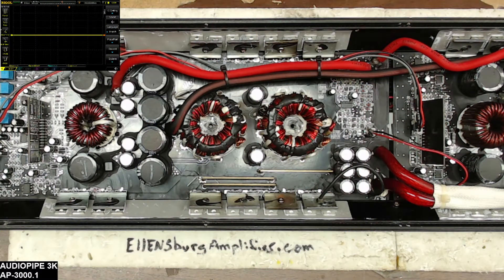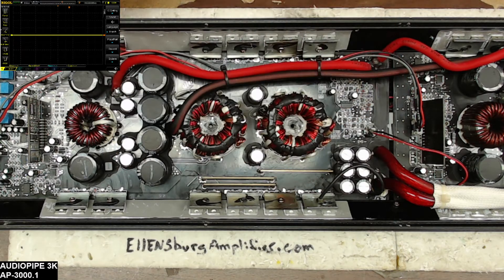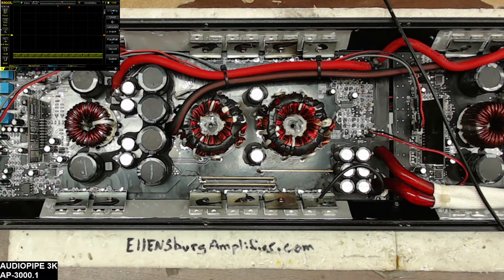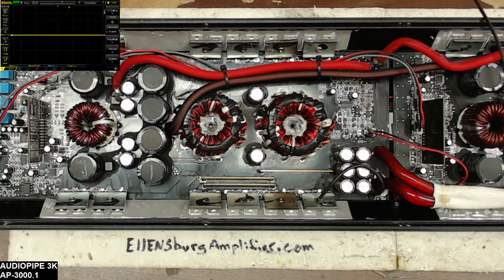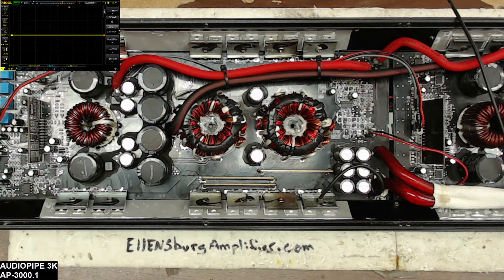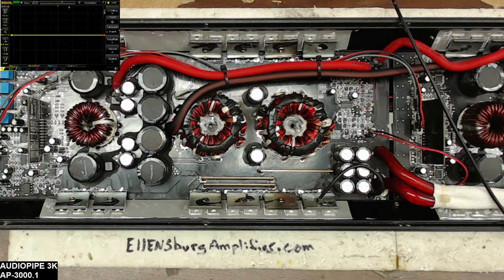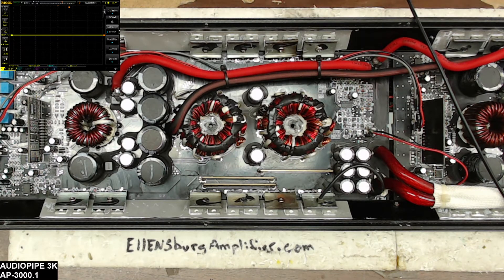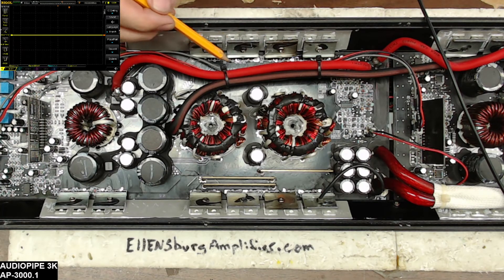Audiopipe AP-3000.1D 3k Amplifier Repair Revisit of Output Frequency Issue RESOLVED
Hello, all once again on this Audipipe AP3000.1D amplifier. When I was load testing this amplifier I noticed the right side of the heatsink heating up more than the left side. So internally board B was heating up more than board A.
The finding was stunning! Someone in the past goofed on the output drive card. I have resolved the issue and now we have the proper frequency once again.